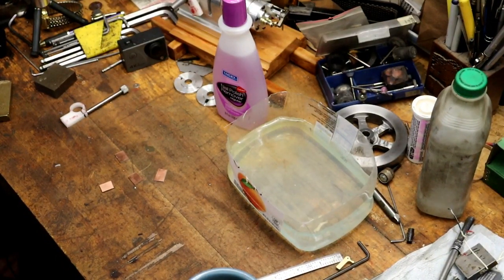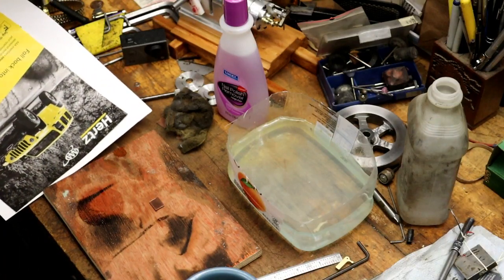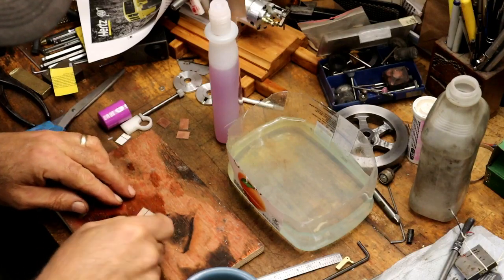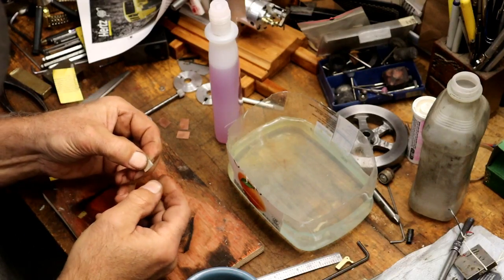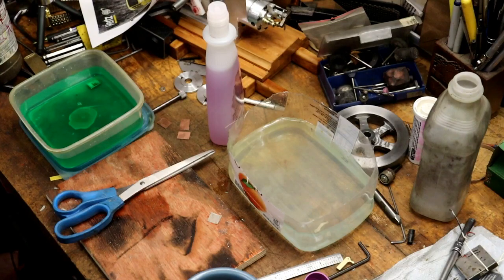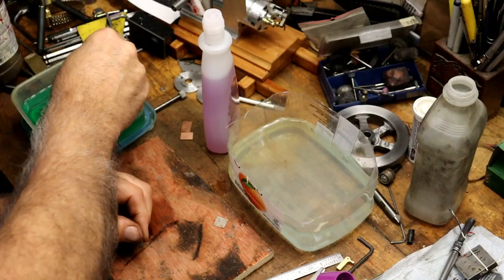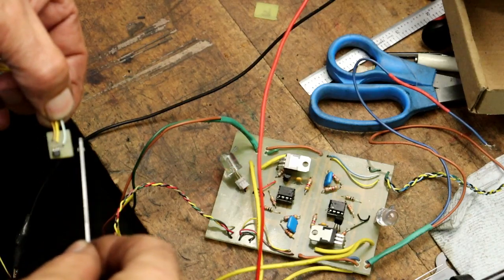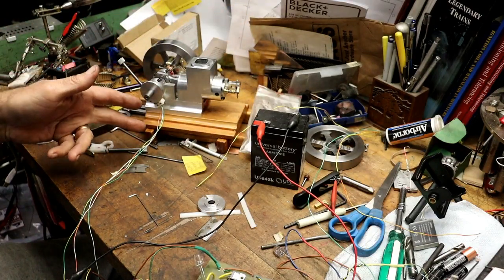Kerzel ignition the hall mount 5